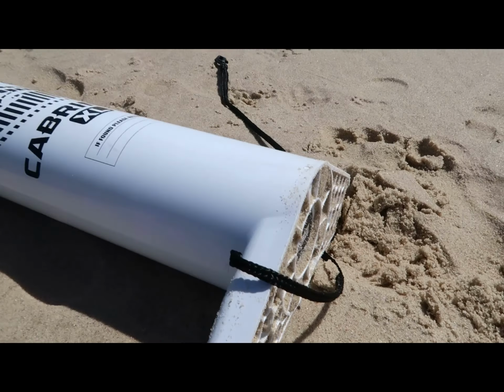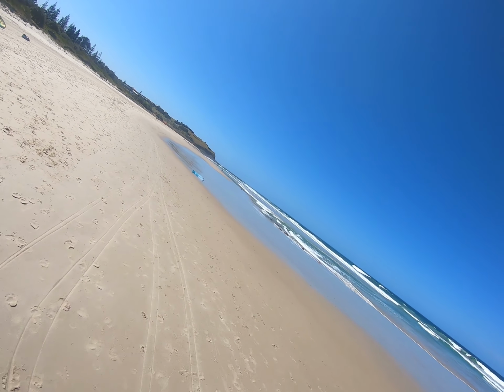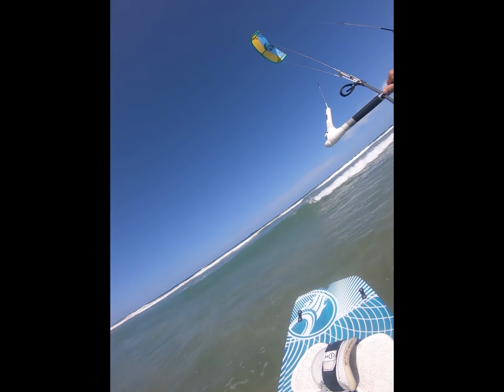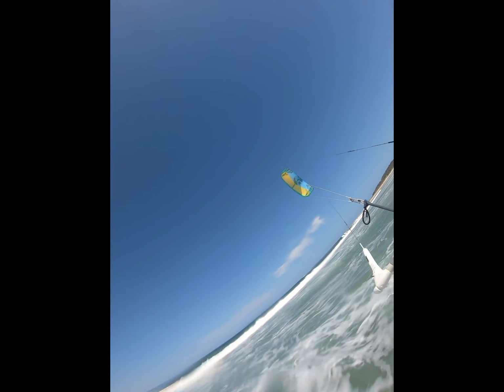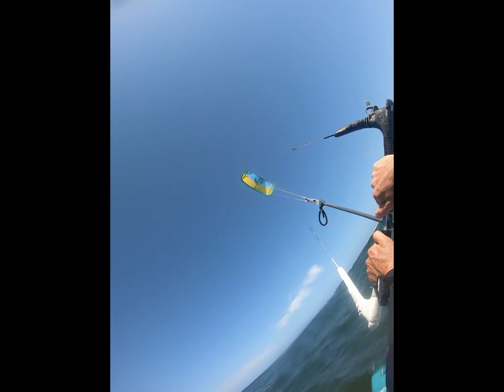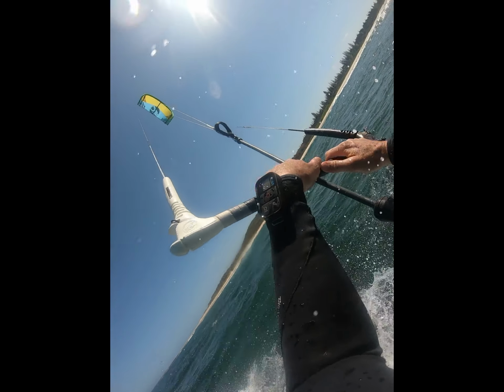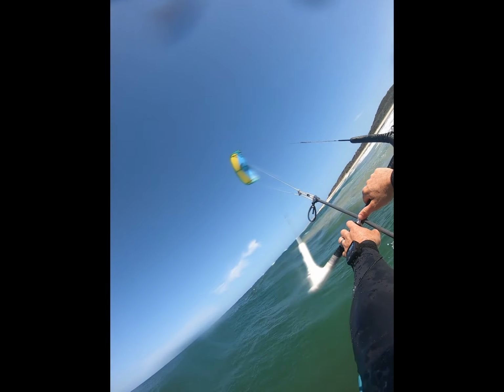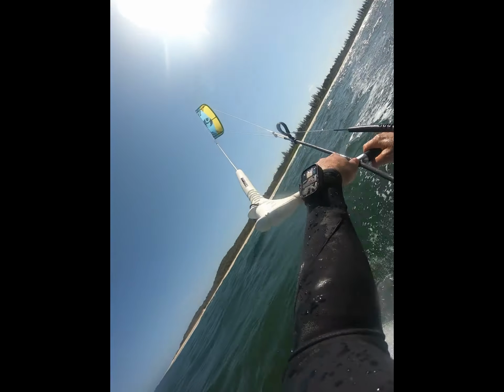Kiteboarding Session #5 14m Cabrinha FX - tested out new kiteboard bag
Great session even though the wind wasn't as strong as I would have liked at only 15 knots. however, I got to test out the new kite bag I had made up to carry all the gear that I need and then more importantly carry all the wet sandy gear home without ruining the kites original bag. I was able to wash all the gear and the bag too.